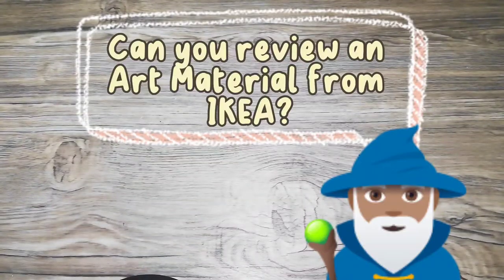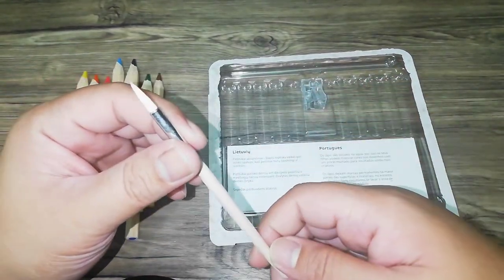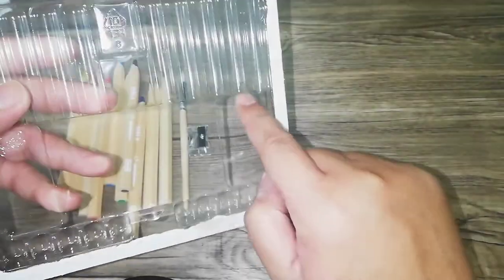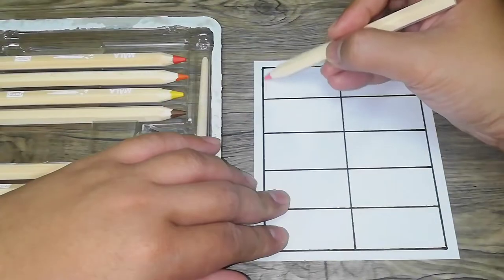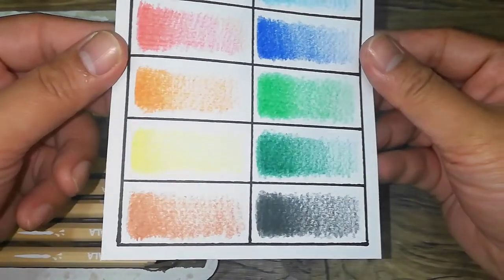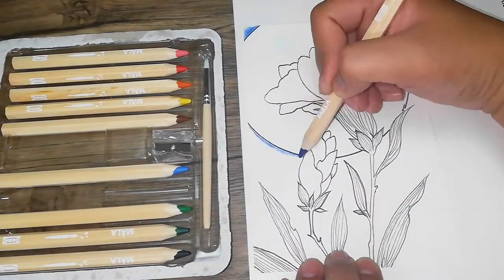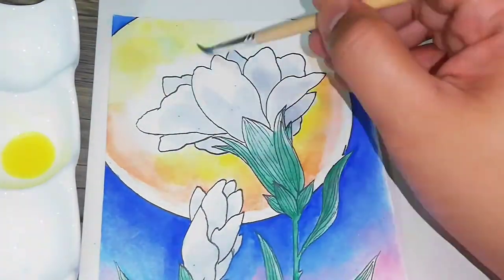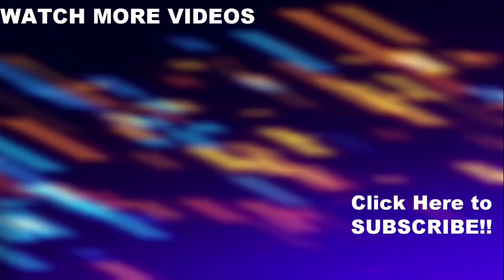Watercolor Pencil Review | IKEA MALA | My Art Life